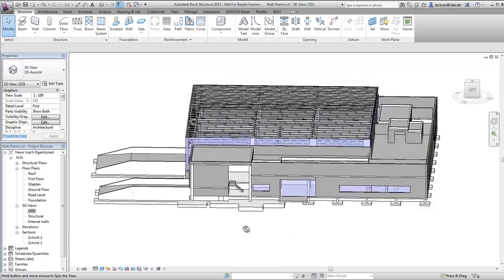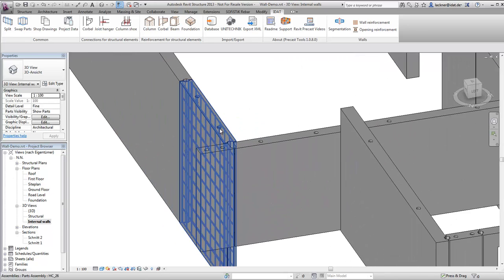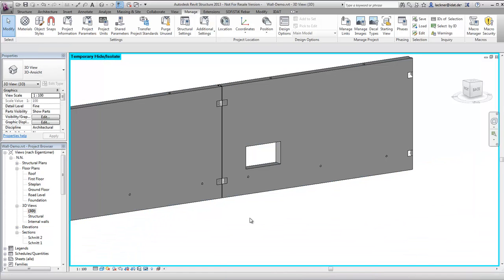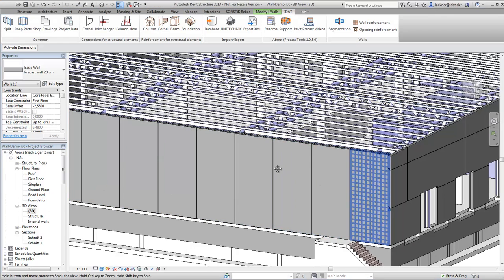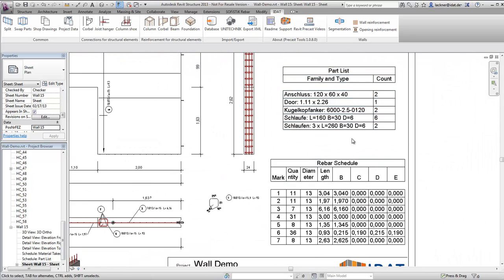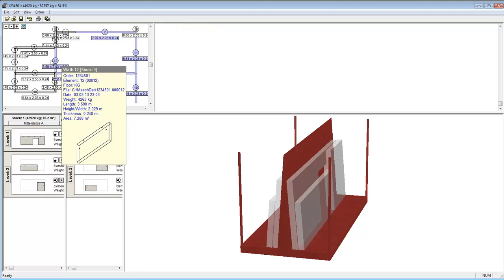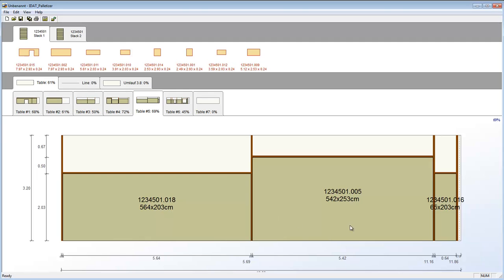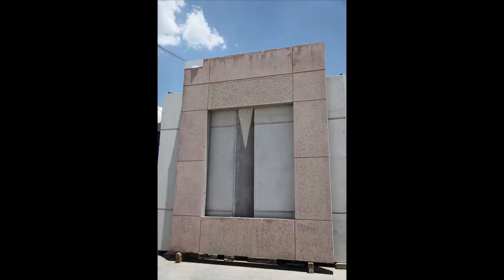IDAT Revit Wall Demo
This video shows the IDAT Precast module for solid wall panels inside of Autodesk Revit Structure